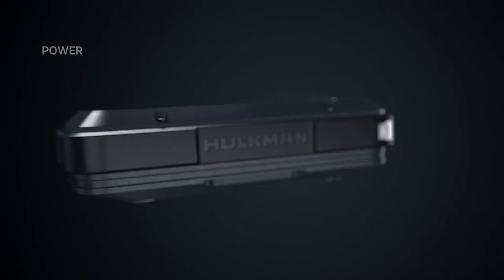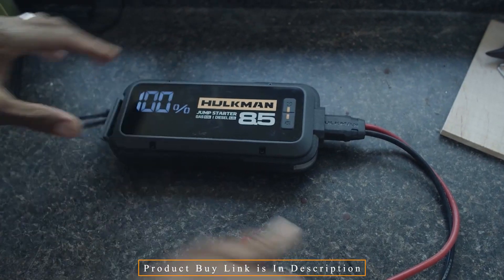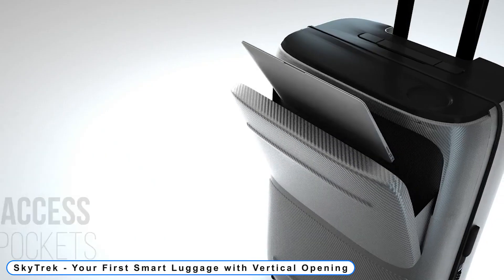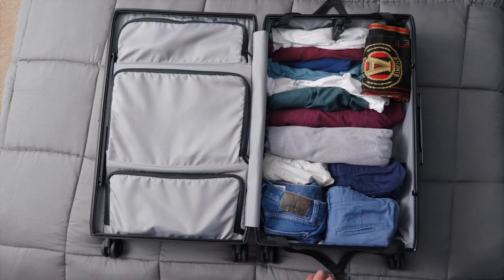8 Coolest Gadgets That Are Worth Seeing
Hey guys welcome to our youtube channel, we’re dedicated to constantly bring you evolving tech gadgets that are being manufactured by the creative minds out there to make life a little easier for you.
in today’s video, I’ll be showing you 8 more of these incredible gadgets, you might need one of these yourself or as a gift to someone special to you.

Time Stamps :-
00:00 - Intro
00:23 - MEAZOR 3D - Future Laser Measure
01:10 -LiON Mini, Battery & Solar Powered Car Freezer
 02:04 - The World’s #1 Smart Jump Starter
03:23 - SkyTrek - Your First Smart Luggage with Vertical Opening
04:23 - DR!FT - first real racing & drift simulation 1:43 scale cars
05:24 - Stealth: Get Ripped Abs by Playing Games on your Smartphone
06:16 - Pluto Square | The Modern Cat Litter Cube
07:21 - DJ6 - An Affordable Laser Engraver For A Creative Life
08:18 - End